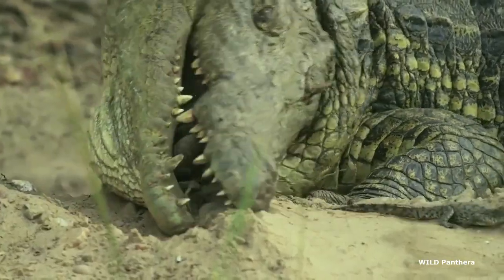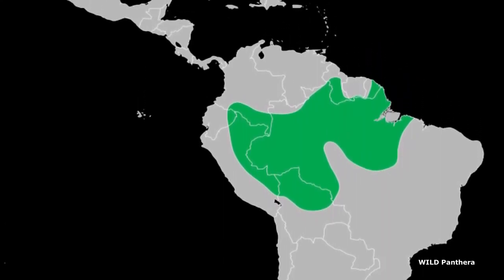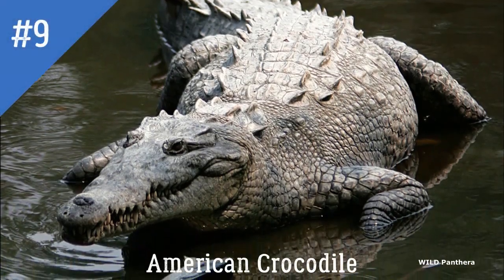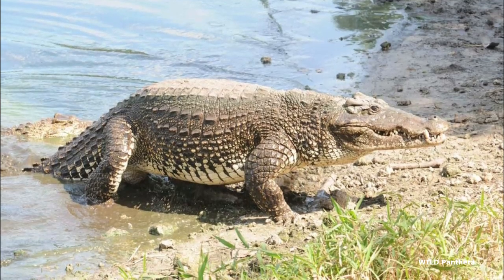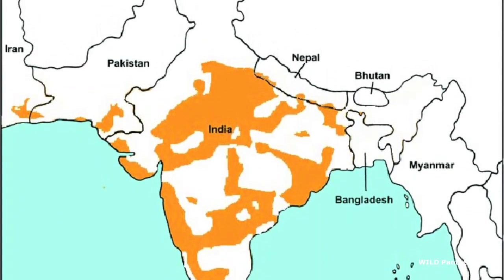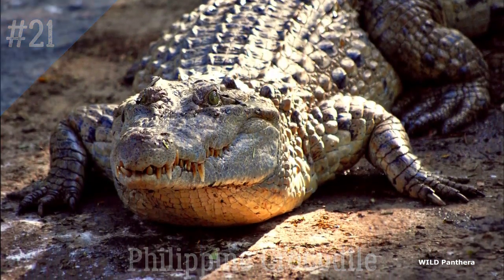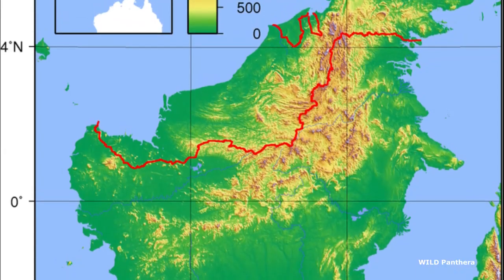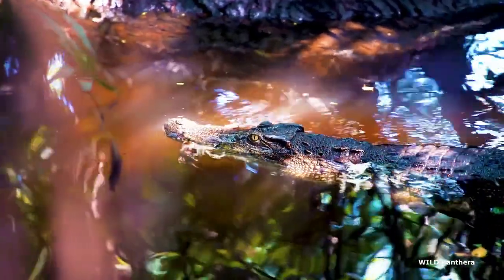Crocodile Species Name - All Crocodile Species in The World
Crocodile Species: The Crocodiles are large semiaquatic reptiles that live throughout the tropics in Africa, Asia, the Americas and Australia. They belong to the reptile family, which also includes snakes, turtles, and lizards. They live in swamps, rivers, wetland and sometimes in brackish and saltwater. Crocodiles have been here on earth for about 240 million years, appeared at least 25 million years before the first dinosaurs on this planet.
So now I will describe about all living member of the Crocodilians.
The order Crocodilia consists of 28 extant species belonging to 9 genera. This does not include hybrid species or extinct prehistoric species. Molecular studies indicate that the 9 genera can be grouped into 3 families. That is  Alligatoridae, that include alligators and caimans; Crocodylidae, that is true crocodiles; and Gavialidae, that include gharial and false gharial.

Crocodile Species List:
Number 1: American Alligator:
Number 2: Chinese Alligator:
Number 3: Black Caiman:
Number 4: Broad-snouted Caiman:
Number 5: Spectacled Caiman:
Number 6: Yacare Caiman  or Caiman yacare:
Number 7: Cuvier’s Dwarf Caiman:
Number 8: Schneider’s Smooth-fronted Caiman:
Number9: American Crocodile:
Number 10: West  African Slender-snouted Crocodile :
Number 11: Central African slender-snouted crocodile:
Number 12: Australian Freshwater Crocodile:
Number 13: Cuban Crocodile:
Number 14: Dwarf Crocodile:
Number 15: Morelet’s Crocodile:
Number 16: Mugger Crocodile:
Number 17: New Guinea Freshwater Crocodile:
Number 18: Nile Crocodile:
Number 19: West African Crocodile:
Number 20: Orinoco Crocodile:
Number 21: Philippine Crocodile:
Number 22: Saltwater Crocodile:
Number 23: Siamese Crocodile :
Number 24: Hall's New Guinea crocodile:
Number 25: Borneo Crocodile:
Number 26: Osborn's dwarf crocodile:
Number 27: Gharial:
Number 28: False gharial: